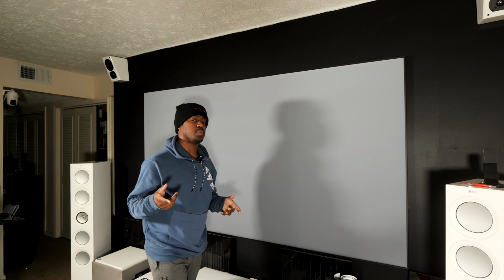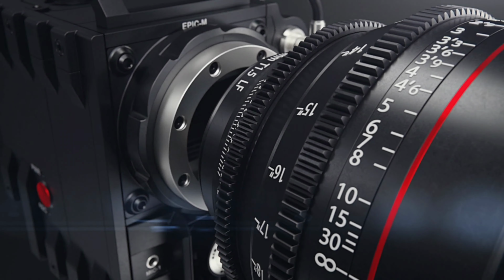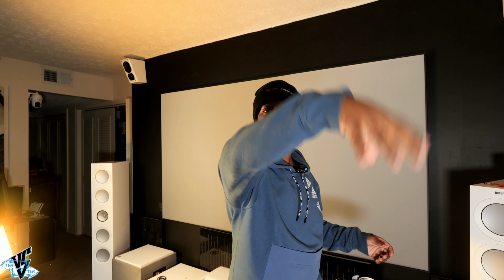Bookshelf Speakers vs Bipole For Surround Sound? | This vs This S:1 E:7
There is an everlasting war between using Bookshelf speakers or Bipole speakers as surround sound speakers. One of them has to be better.. right??